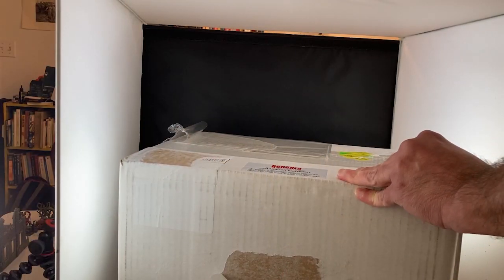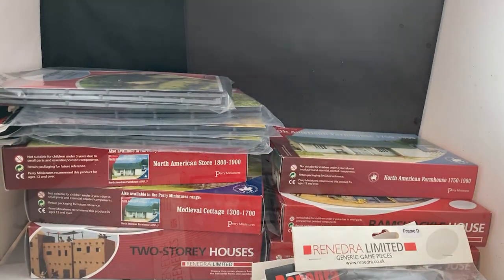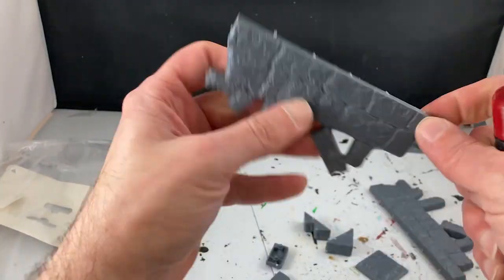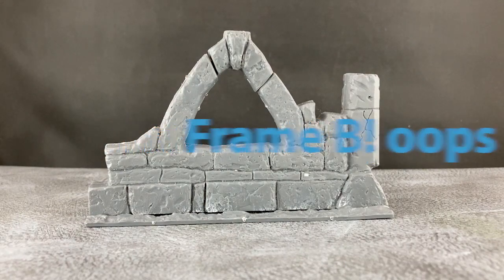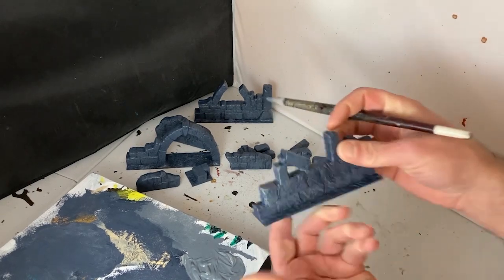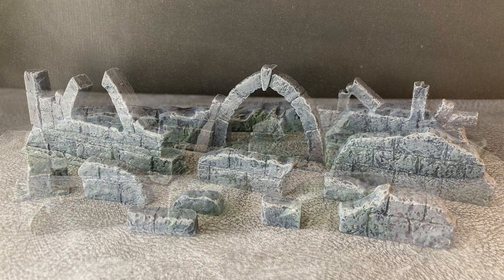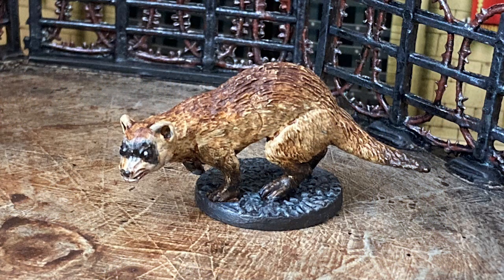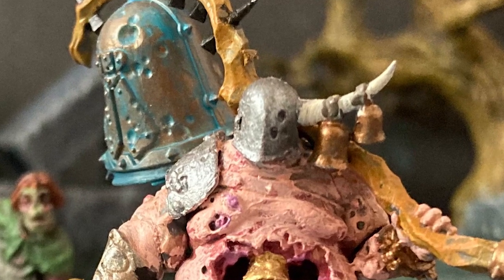The Ruins of Renedra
After getting a huge deal on British tabletop terrain, I paint up 4 ruin model frames from Renedra. Each frame contains a ruined wall with nice texture and structure. I use my standard old grey stone approach on the miniatures and end up with a fine result perfect for games of Frostgrave, Dungeons and Dragons or any other tabletop miniature game you play.